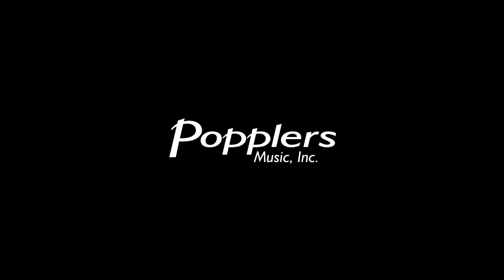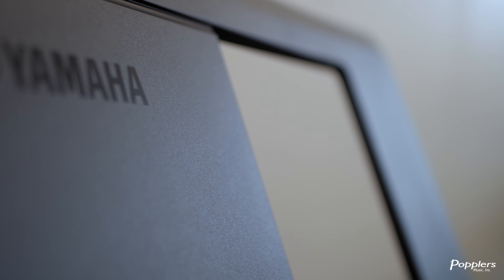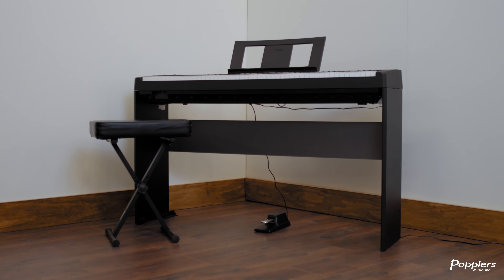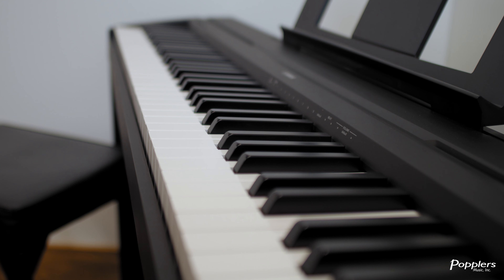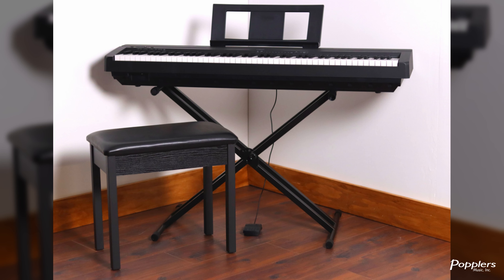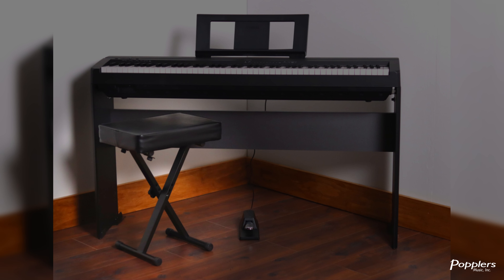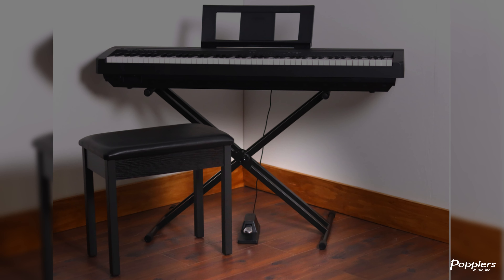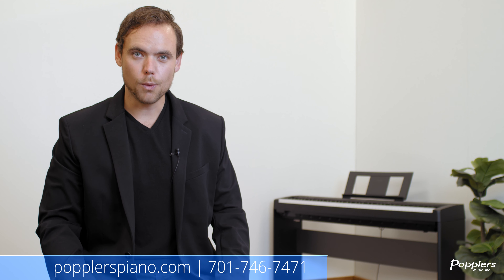Yamaha P-45 Portable Digital Piano Overview | Popplers Music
The authentic piano sound and key feel make it easy to play this simple model any way you like.